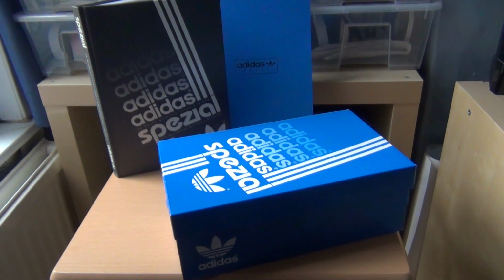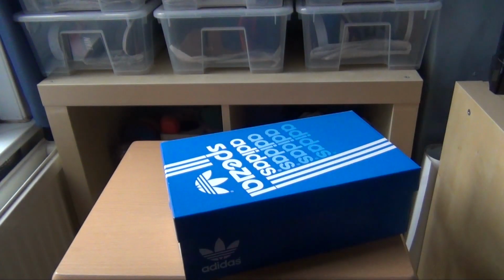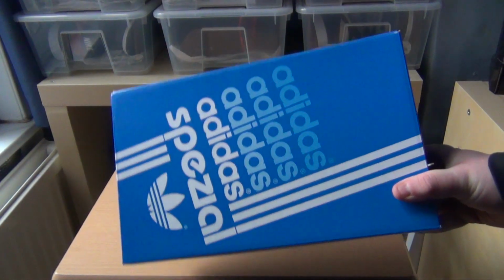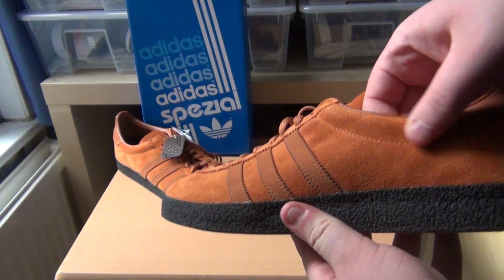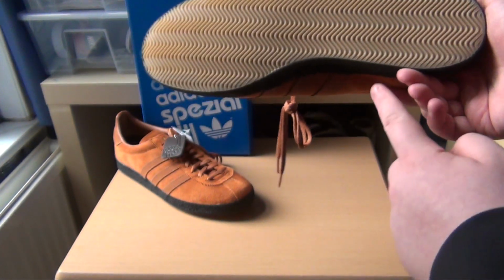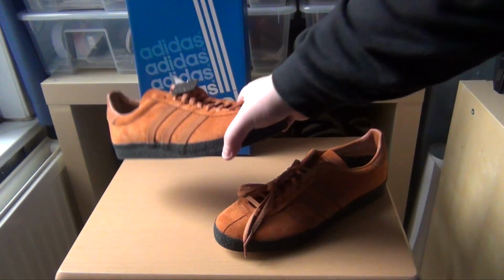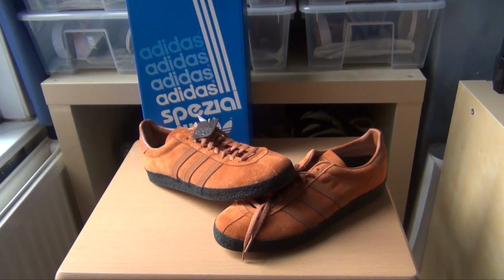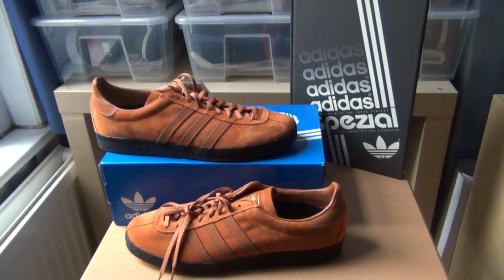Adidas SPEZIAL Topanga - AKA Adidas California Retro - A special retro for a special event...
Adidas SPEZIAL Topanga - AKA Adidas California Retro

Heres a full review of the Adidas SPEZIAL Topanga! These are part of the collection that is celebrating the exhibition going on in manchester. This pair was purchased from END Clothing and originally was called the California. You'll have to watch the video to find out why they changed it!